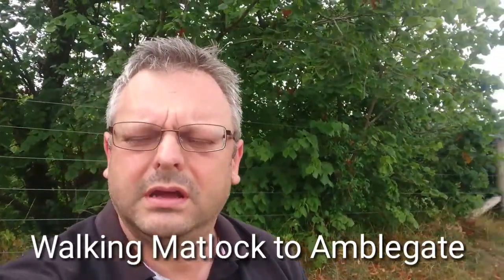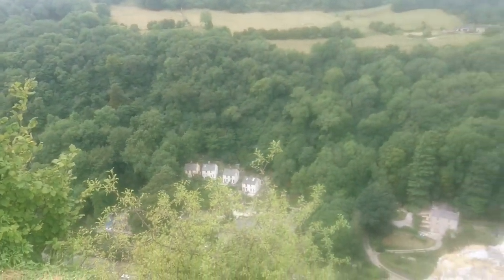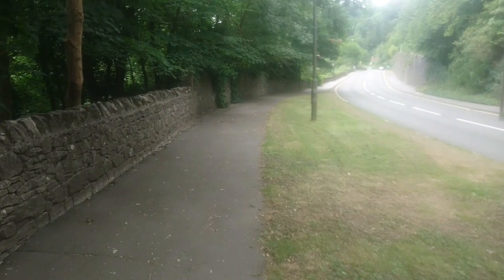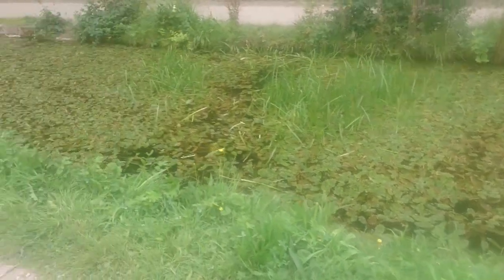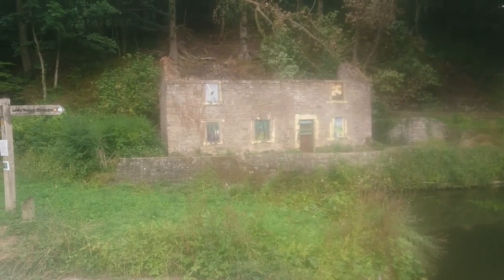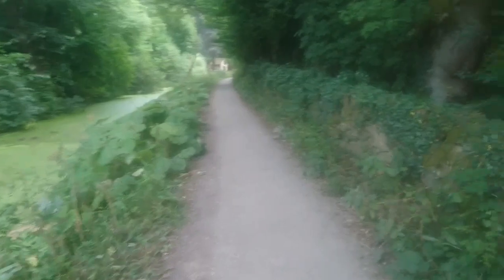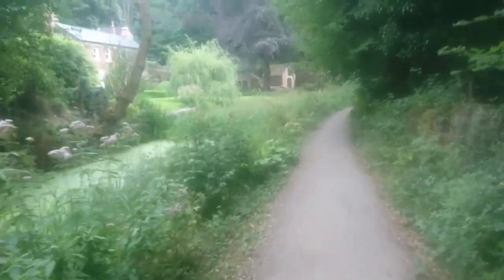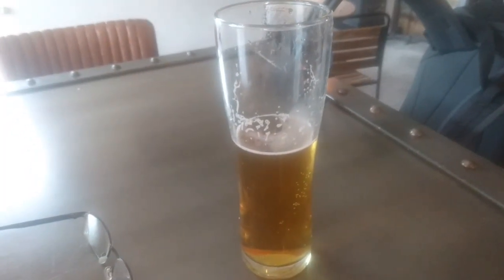127 Walking Matlock to Ambergate on The Derwent Valley Heritage Way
Walking along the Derwent Valley Heritage Way from Matlock to Ambergate, visiting High Tor, and the Cromford Canal.

MSR Titan Kettle
Trangia Triangle
Trangia Gel Pot
Camping Stove Gel